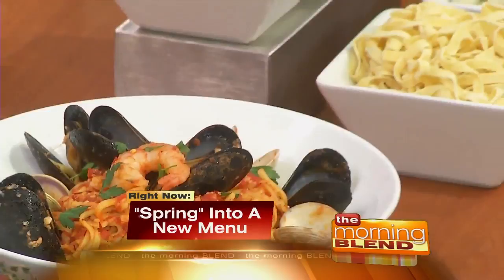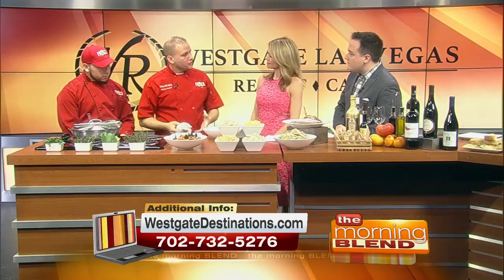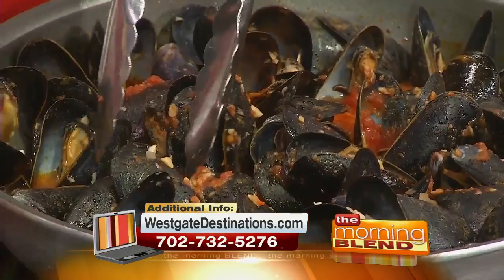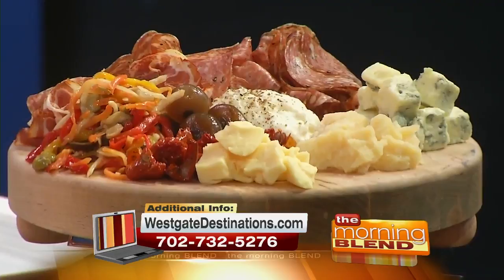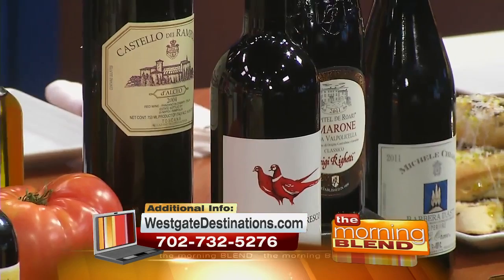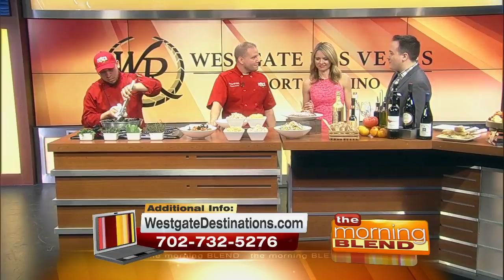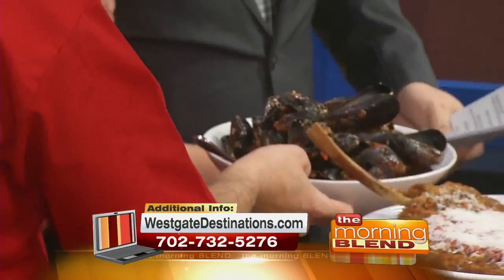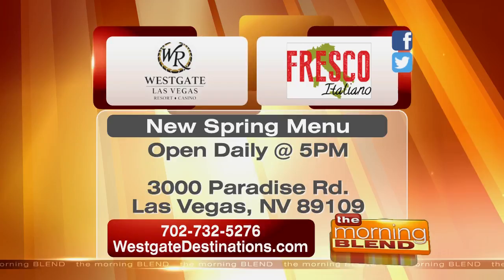New Spring Menu From Fresco Italiano 4/13/17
Get a real taste of the season with these mouth-watering dishes.